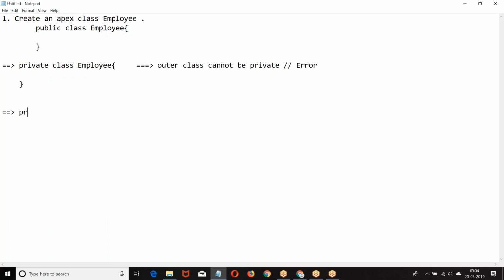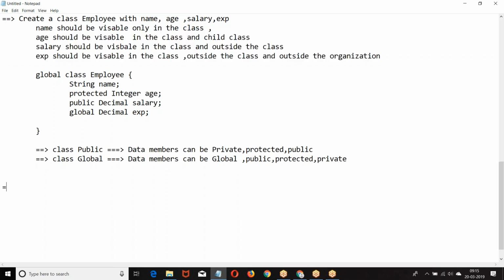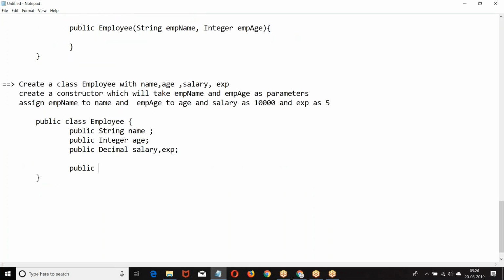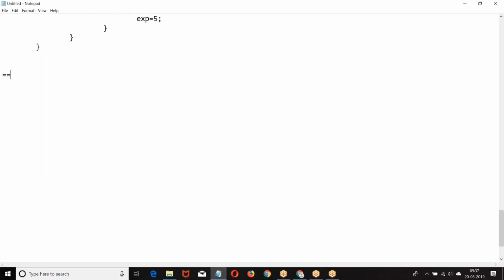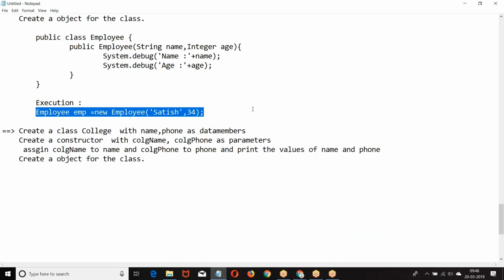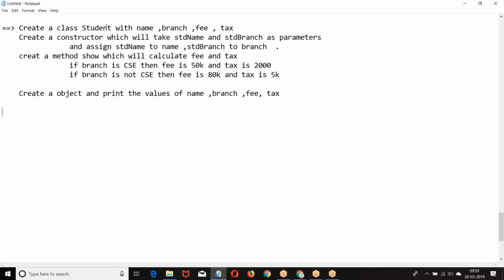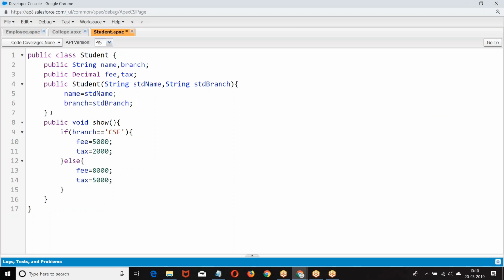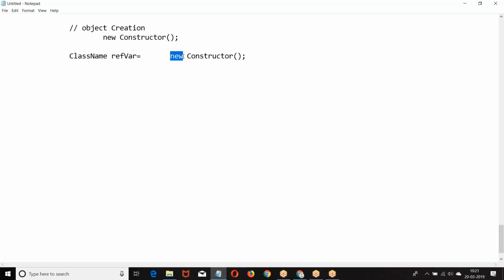Salesforce Class and Object and Constructor - Salesforce Developer Tutorial - Salesforce Developer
Lec - 10 Salesforce Class and Object and Constructor - Salesforce Developer Tutorial - Salesforce Developer Tutorial in English

class in salesforce object in salesforce   salesforce developer salesforce developer beginner salesforce developer interview questions and answers salesforce developer interview salesforce developer roadmap salesforce developer telugu salesforce developer mock interview salesforce developer interview questions salesforce developer certification 1 salesforce developer projects for practice salesforce developer console salesforce developer beginner telugu salesforce developer salary salesforce developer jobs salesforce developer day in life salesforce developer and salesforce developer tamil salesforce developer in hindi salesforce developer salary in india salesforce developer playlist Salesforce  Salesforce Hulk  Salesforce development  Shrey Sharma  Salesforce question and nswers  Episode  Salesforcehulk  Askthehulk  How to start career as Salesforce developer  How to earn Salesforce Development  How to crack PD 1 certification  How to become Salesforce eveloper  Sanjay Gupta  Sanjay Gupta Tech School  Cloud computing  CRM  Administrator  Developer  Configuration  Customization  Process builder  Workflow  Apex  Visualforce  Controller  Lightning  Components  JavaScript (JS)  Object  Record  Lookup  Master detail  Data migration  Integration  Field  Helper  Record type  App builder  Programming language  Tutorials  Lightning eb omponents (LWC)  Community  Sales cloud  Service cloud  SOQL  Aura  Trigger  Map  Set  List  Flow  Admin  PD1  Certification